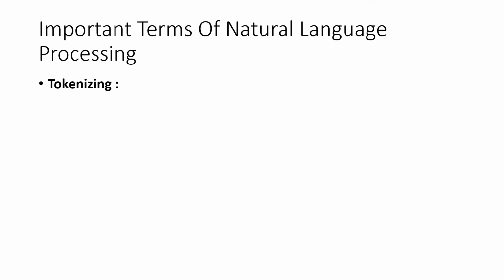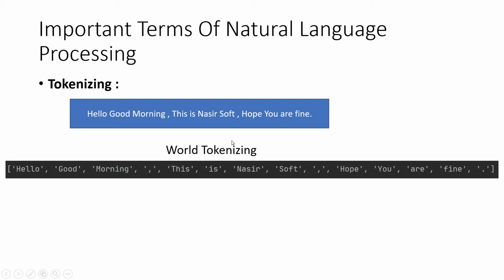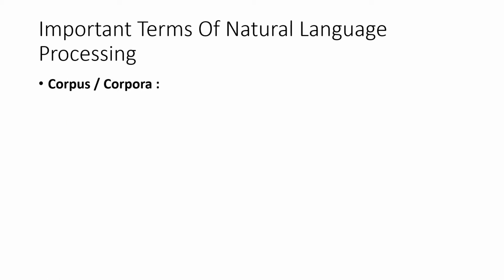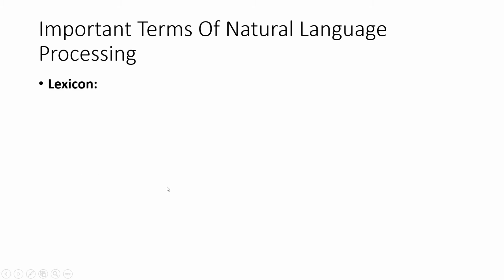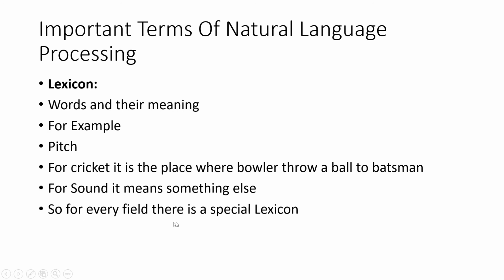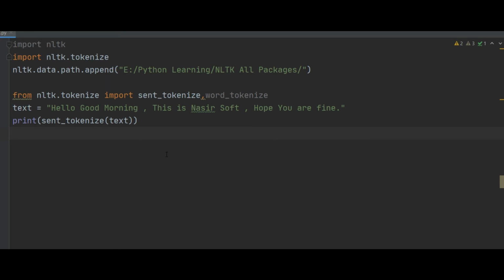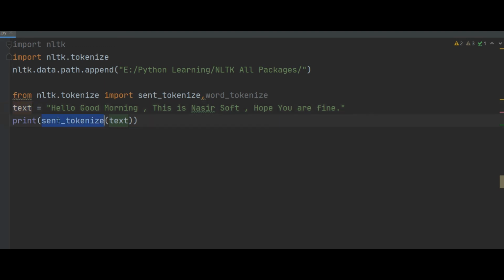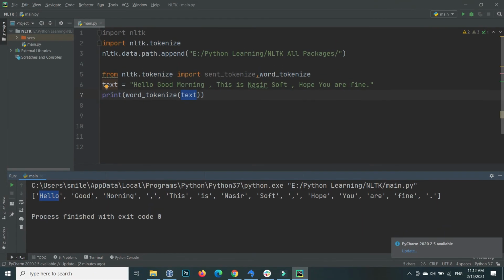02- Learn Basics Terms of Natural Language Processing | Sentence / Words Tokenizing | NLTK Tutorial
Code
import nltk
import nltk.tokenize
nltk.data.path.append("E:/Python Learning/NLTK All Packages/")

from nltk.tokenize import sent_tokenize,word_tokenize
text = "Hello Good Morning , This is Nasir Soft , Hope You are fine."
print(word_tokenize(text))